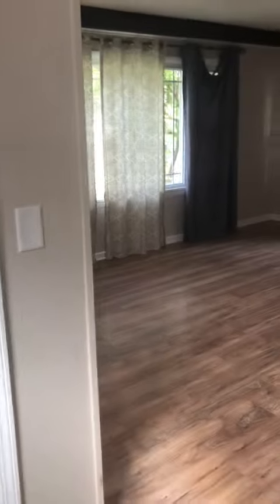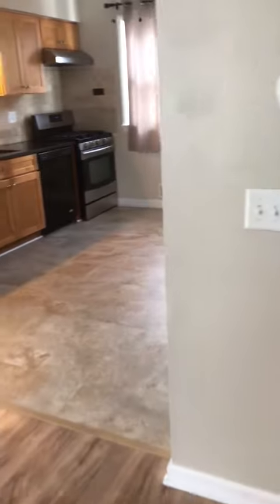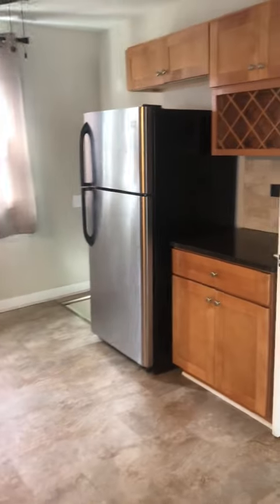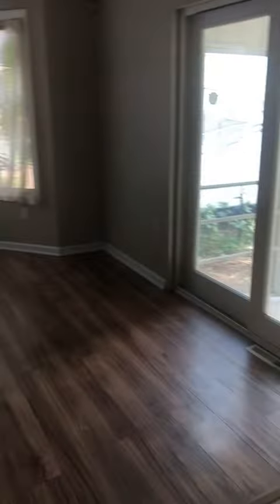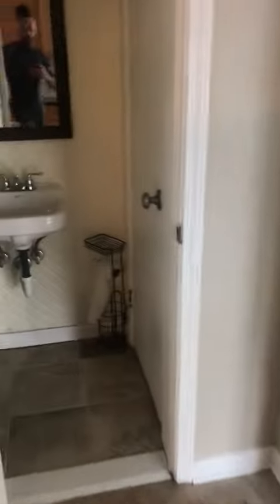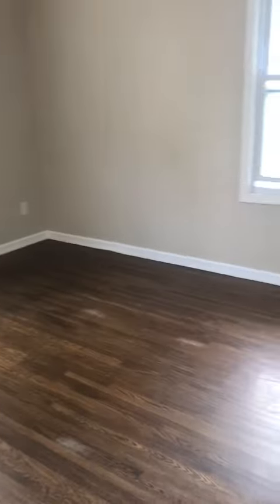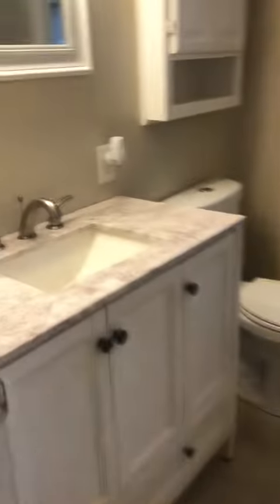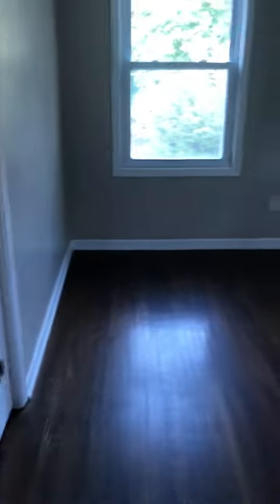115 Seville Rd (SFH) - Virtual Tour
All applications must accompany the following:
1. (4) weeks of pay stubs (for all adults over the age of 18)
2. (2) Valid landlord references with contact numbers
3. Utility bill under your name and current address
4. Photo ID (for all adults over the age of 18)
5. $20 Credit check fee (for all adults over the age of 18)